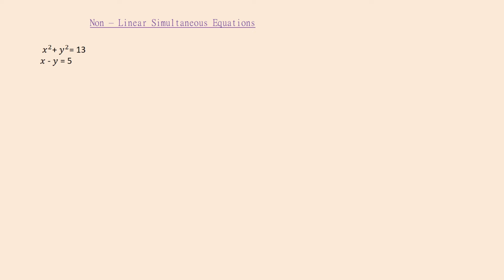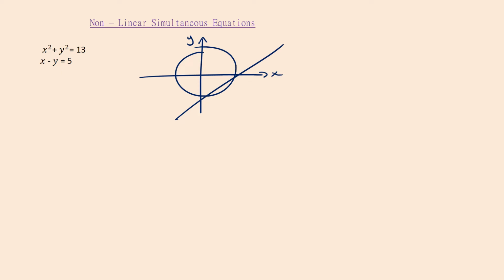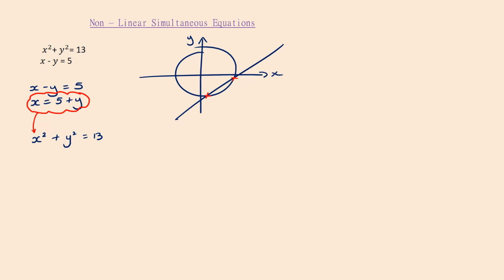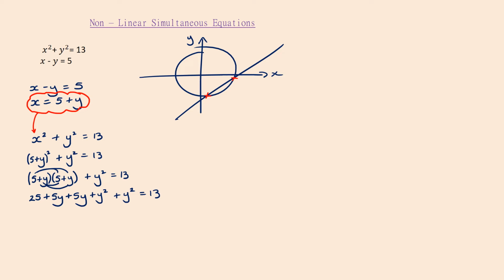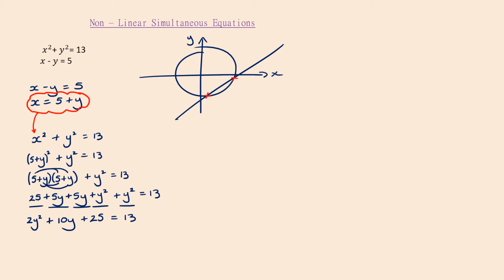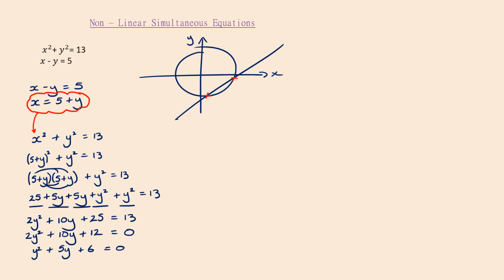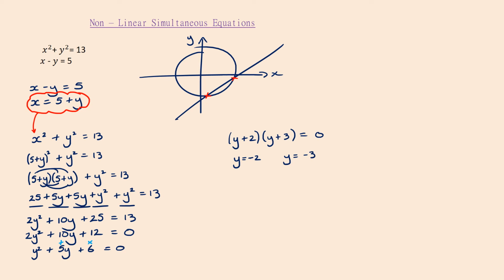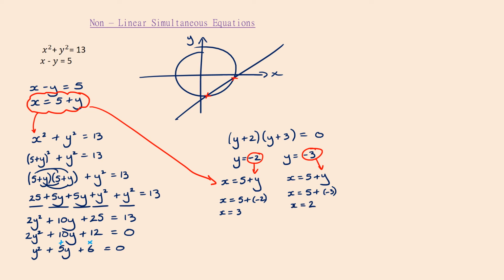Non-Linear Simultaneous Equations